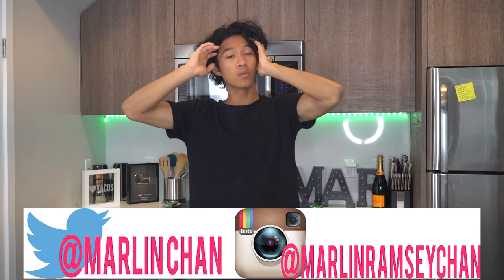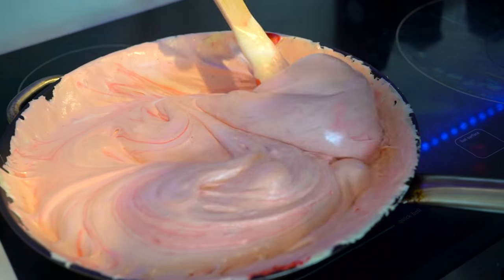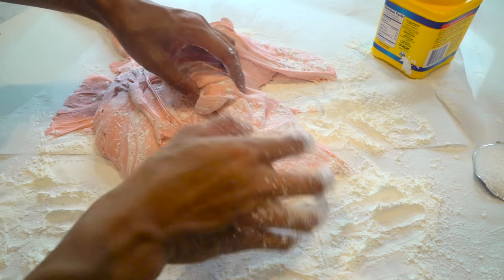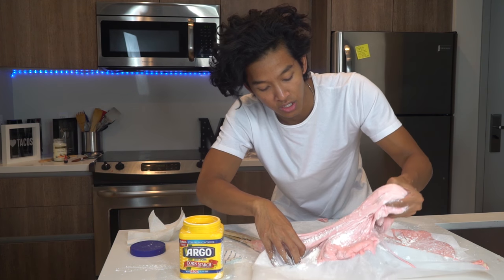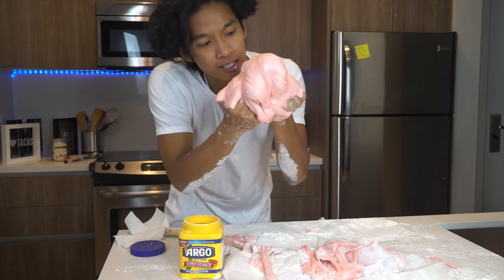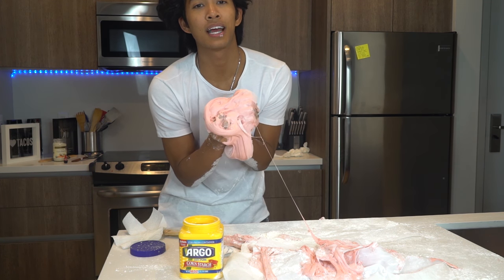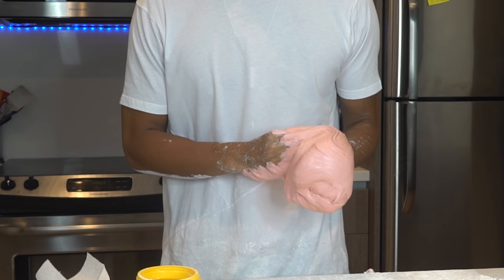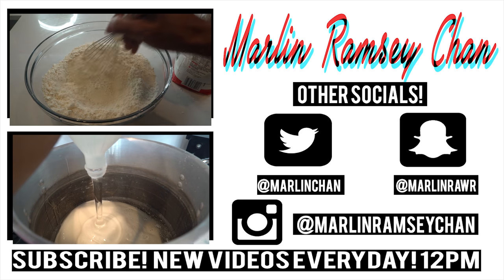DIY MarMarshmallow Slime!!! (Edible/No Borax!)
I hope you liked my DIY Marshmallow Slime!@!@!! i had a lot of fun with it and im getting marshmallow all over my keyboard right now lol... please don't forget to like and subscribe!!